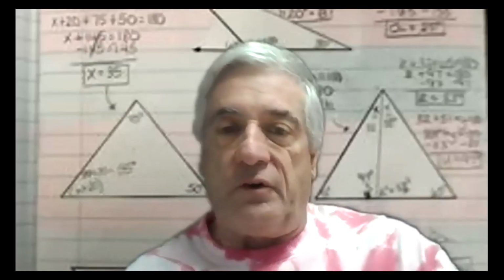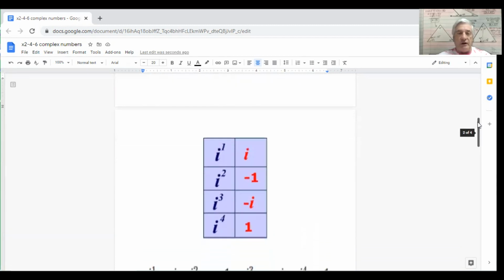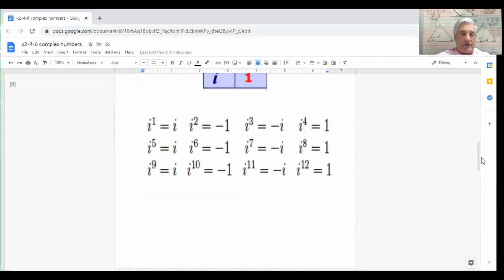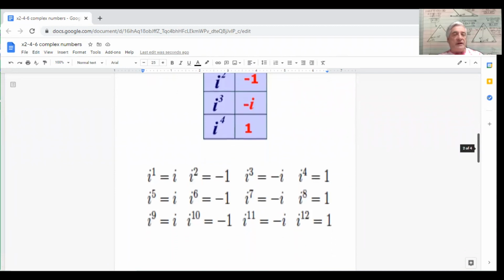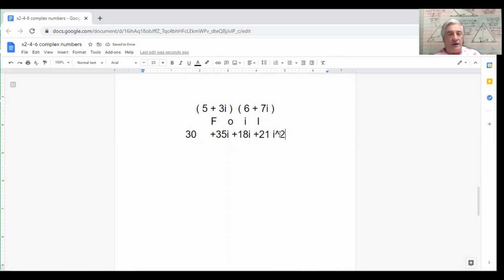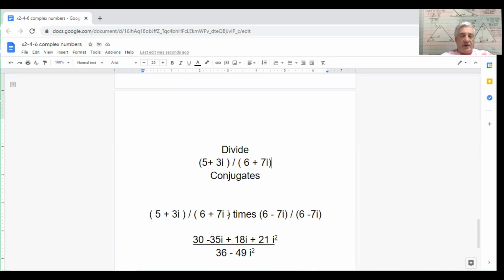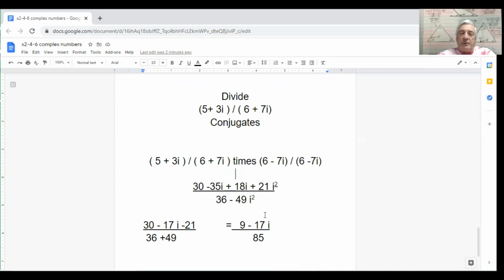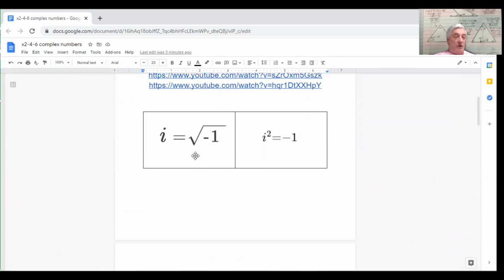Imaginary and Complex numbers